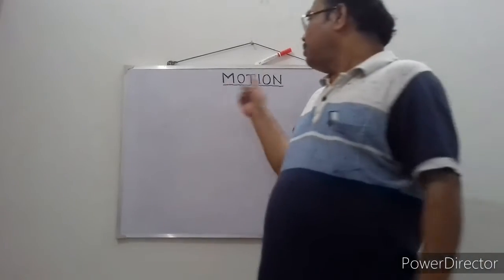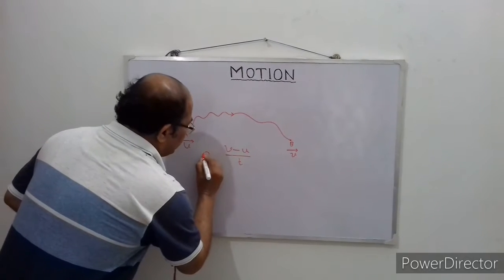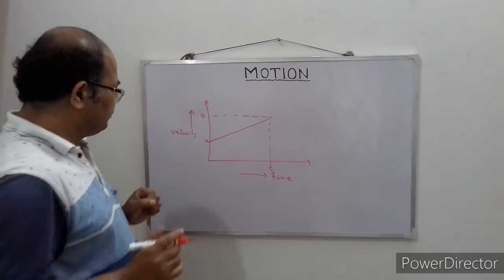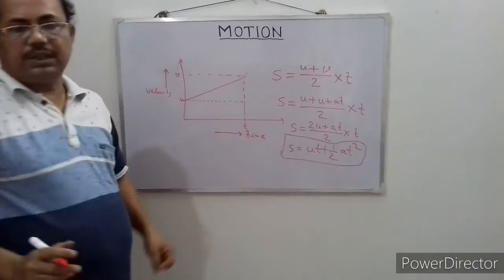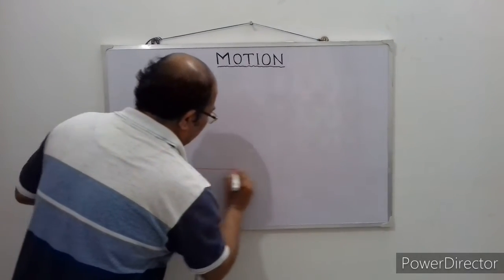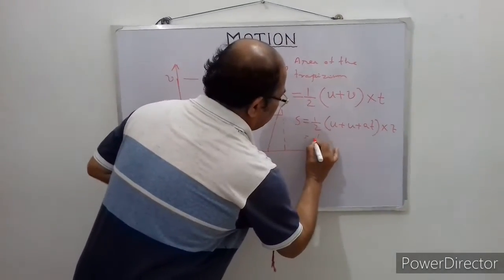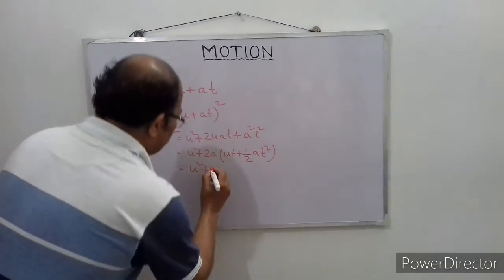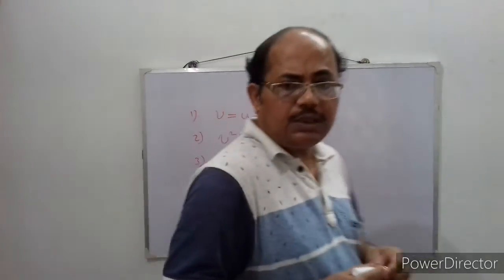EQUATION OF MOTION । Rectilinear motion । সরলরৈখিক গতি । online class ।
Please see more videos on science for ICSE, CBSE and WBBSE for class nine and ten.